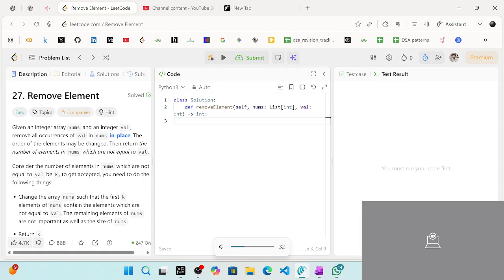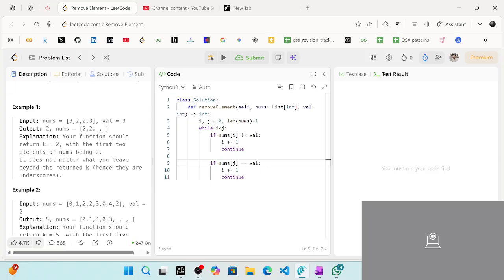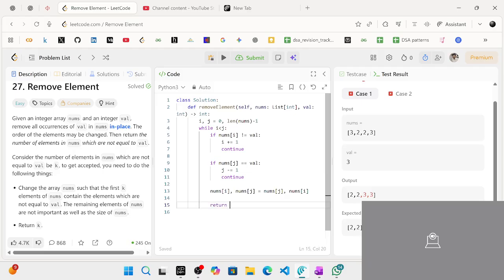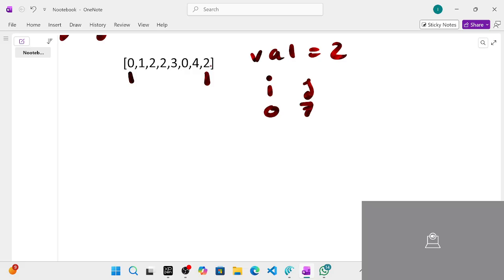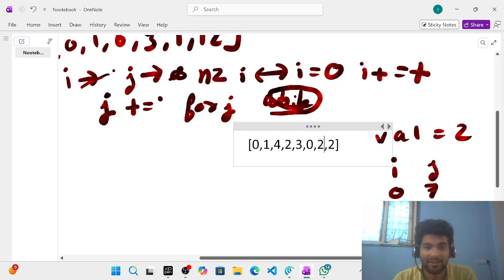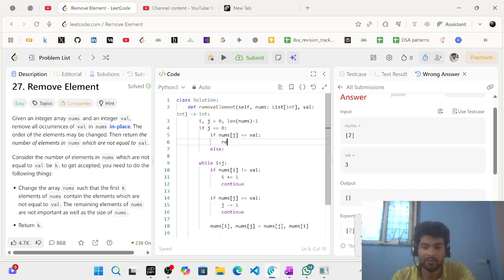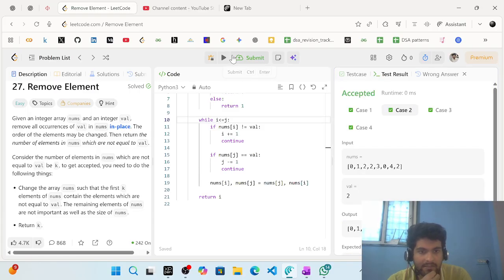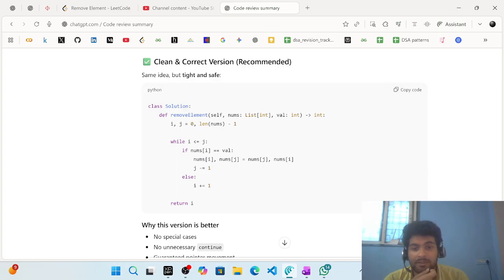27. Remove Element